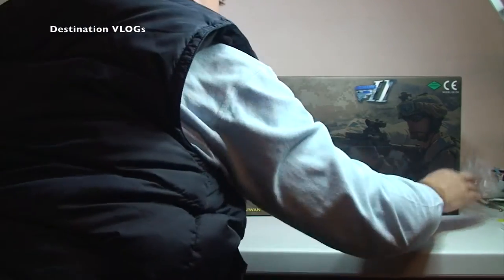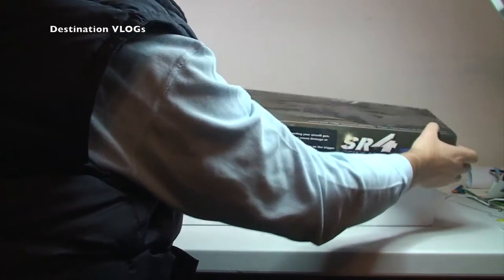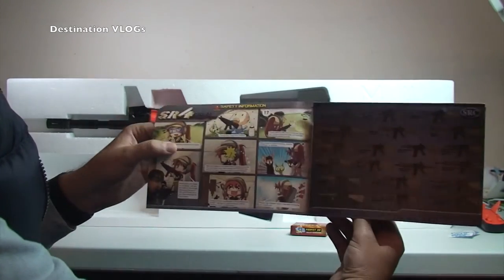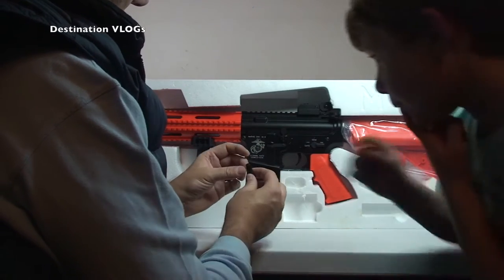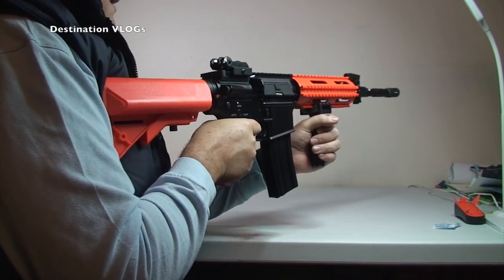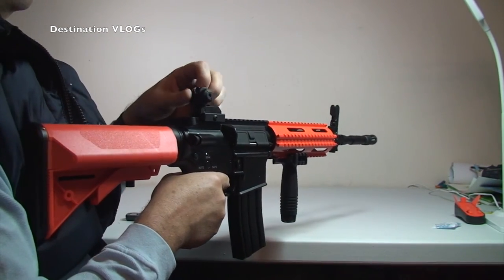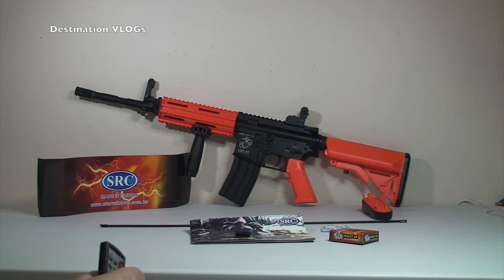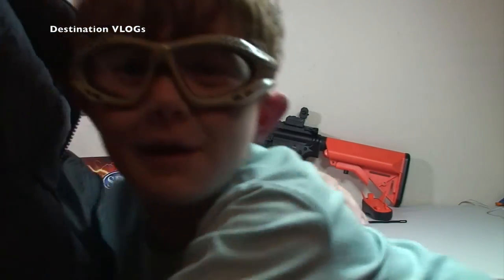VLOG #35 SRC SR4 TCC M4 Assault Rifle Airsoft 2Tone unboxing :)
VLOG #35 - in this VLOG i unbox the SRC SR4 TCC M4 Airlift Assault Rifle :)